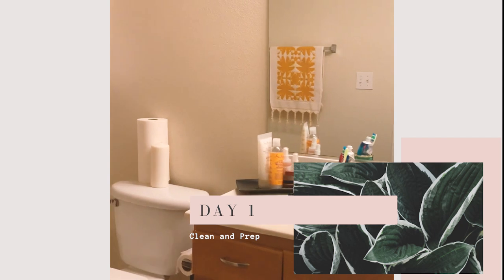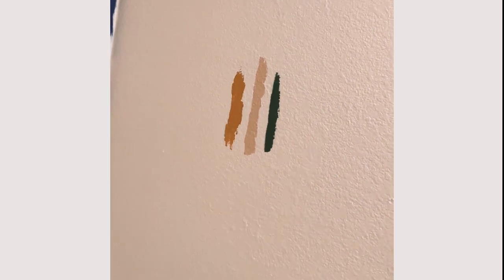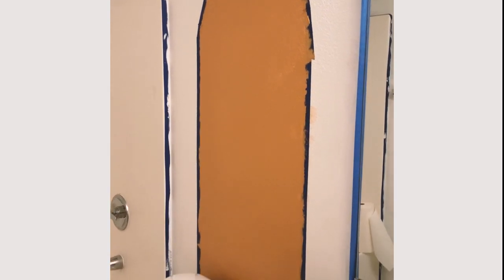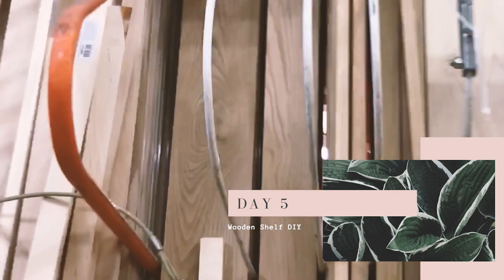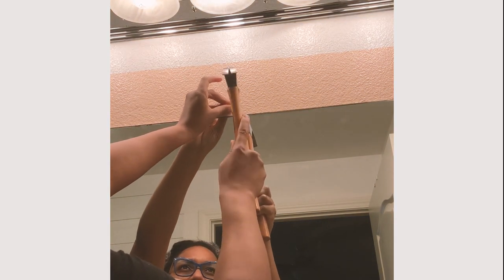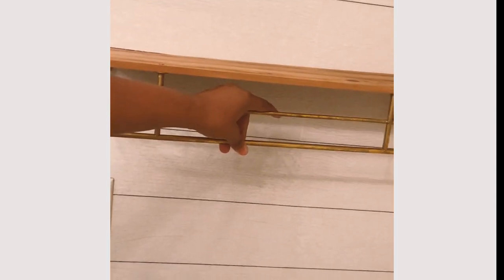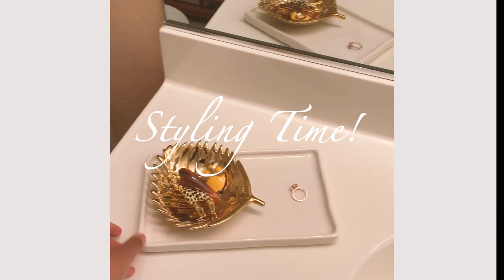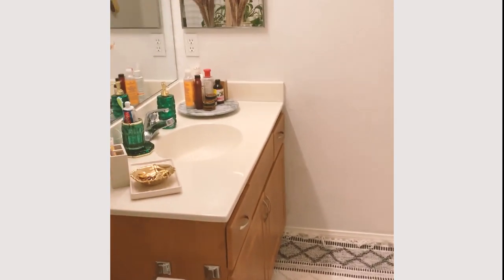My DIY Small Bathroom Makeover | UNDER $500!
Hey ASC Family!

If you’re like me and spending most of your day at home during this pandemic, there’s no better time than today to renovate your space into one you love.

Join me as I take you through my small bathroom a DIY makeover, all under $500! Never made an arch wall mural before? I’m showing you that and more in this video. Keep reading for info on all of the items I mentioned in this video:

HARDWARE:
Paint & paint supplies:  Lowe’s/Home Depot
Wall Paint Color: Behr’s Stark White
Arch Paint Color: Behr’s Glazed Ginger
Arch Design Color: Behr’s Cinnamon Tea
Wood: Home Depot
Shower Curtain Rod
Shower Curtain Hooks
Peel/Stick Shiplap Wallpaper

STYLING:
Bathtub Caddy
Curtain:  Home Goods
Rug: Home Goods
Shower Caddy Shelves
Soap Dish/Dispenser
Marble Lazy Susan
Bamboo Bath Mat

ALL ABOUT ME:

Follow me on all platforms under @urbahnbeauty!

All music owned and produced by Alanaya So Chic/AB Productions.